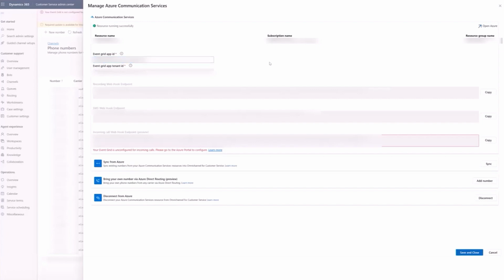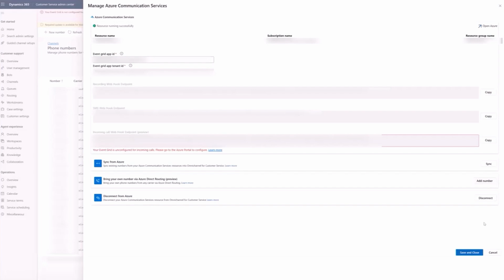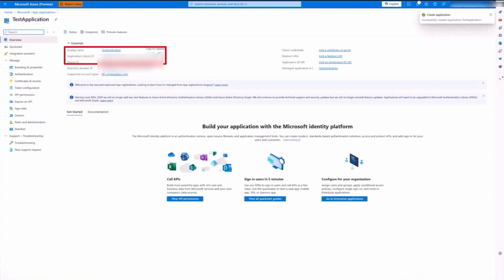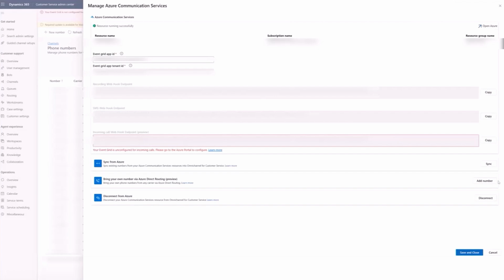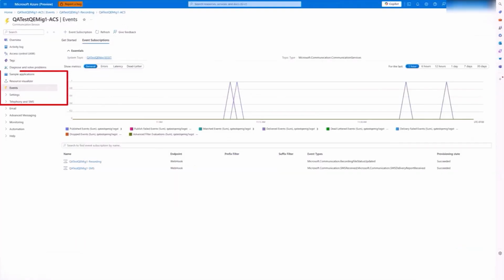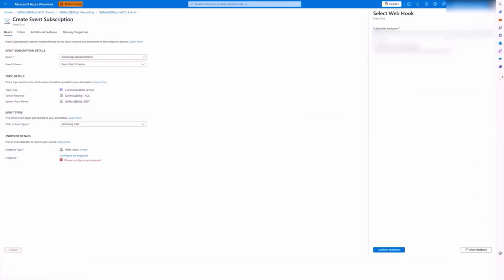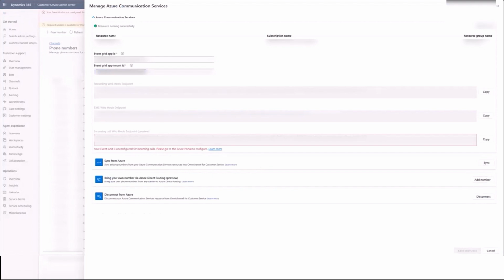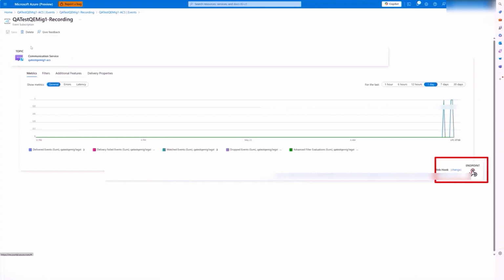Set up your event grid to use voice channel enhancements in Dynamics 365 Customer Service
This video explains how to set up your event grid in Azure to enable incoming calls and recording in your Dynamics 365 Customer Service voice channel. The voice channel provides customer service agents with the ability to receive and make calls through a native calling experience in Dynamics 365.